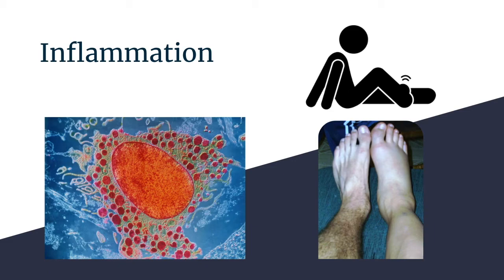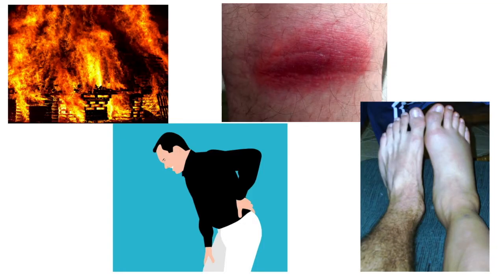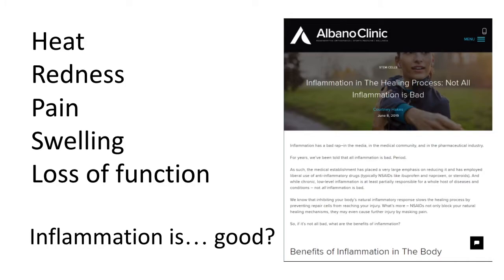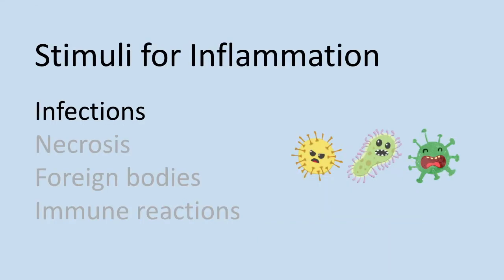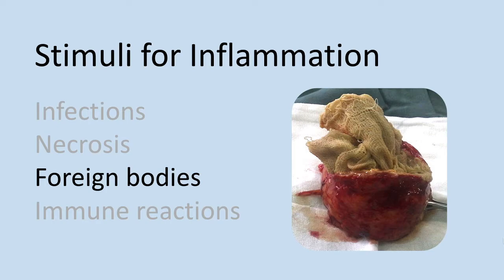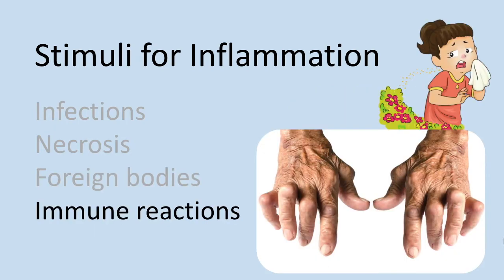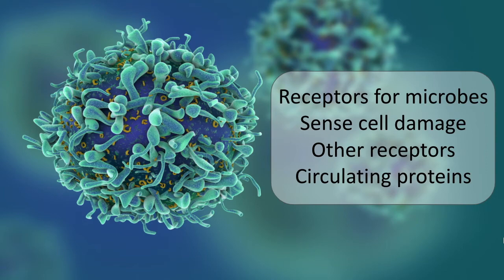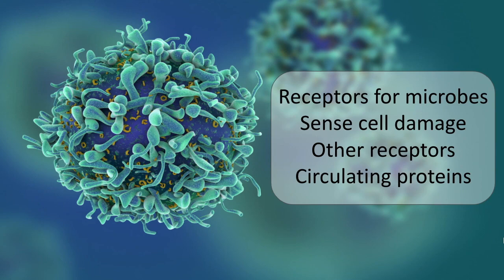Introduction to Inflammatory Response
An overview of the inflammatory response with definitions and general features of the process that's responsible for responding to infections and damaged tissue.

Most people think of inflammation as a harmful response but it is actually protective and essential for survival.  It serves to rid a person of both the initial cause of an injury (eg microbes, toxins) as well as the consequences of the injury (eg necrotic cells and tissue).  Once eliminated, the body will progress towards controlling the inflammatory response and shifting its focus towards healing and returning to normal.